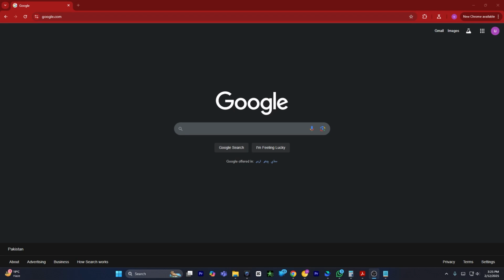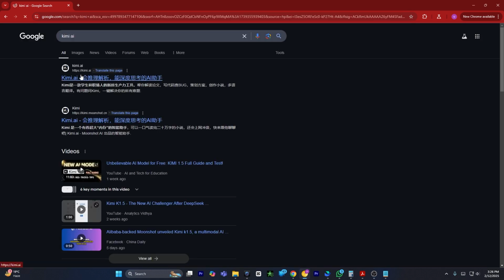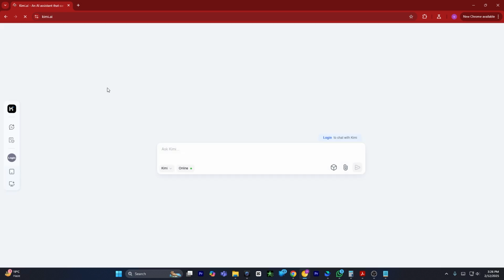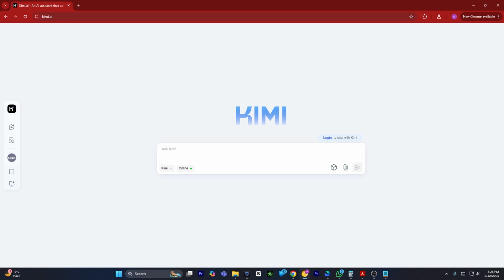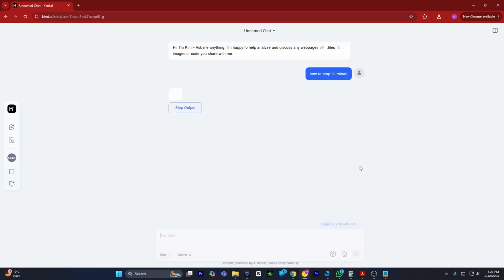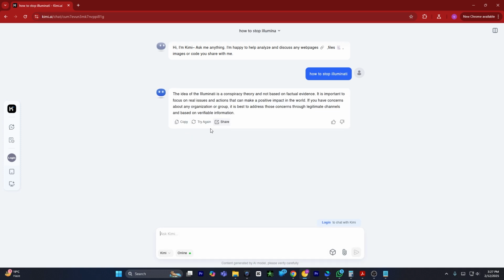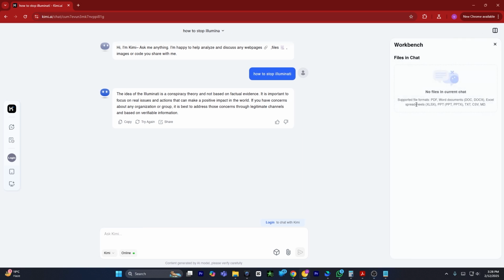How to use Kimi k1.5 for free (full guide)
In this video I'll show you How to use Kimi k1.5 for free . The method is very simple and clearly described in the video. Follow all of the steps & use Kimi k1.5 for free